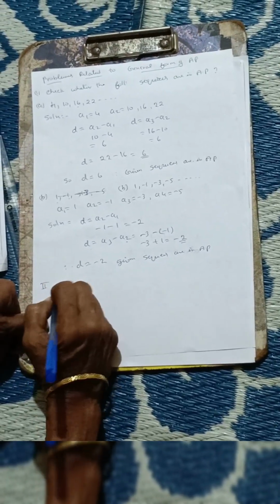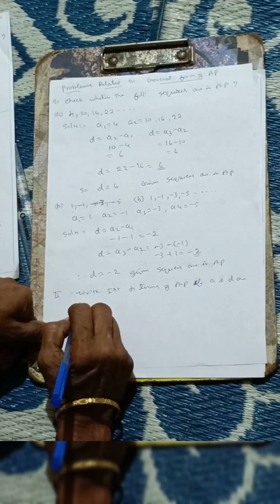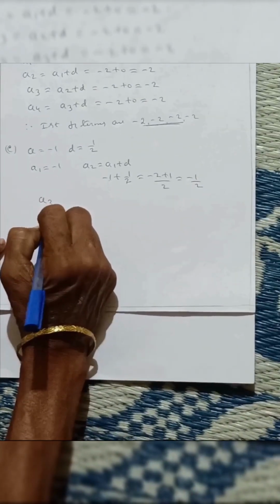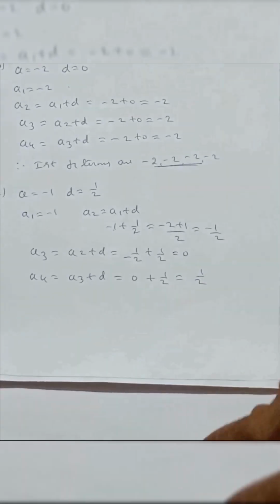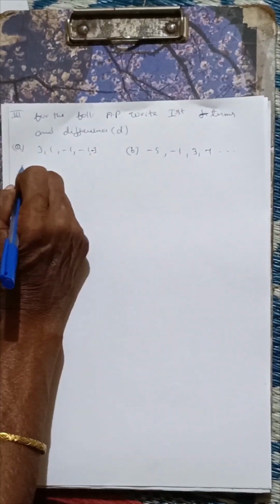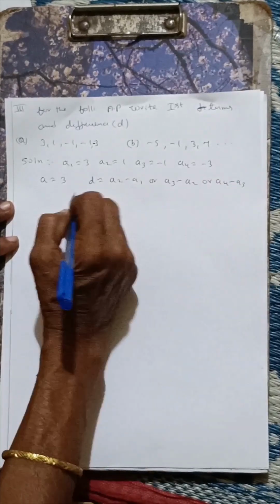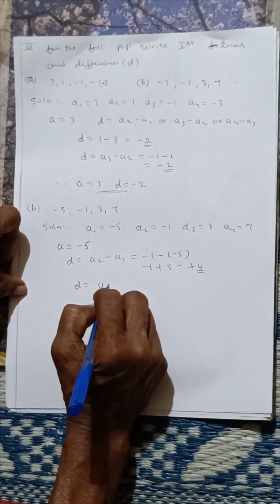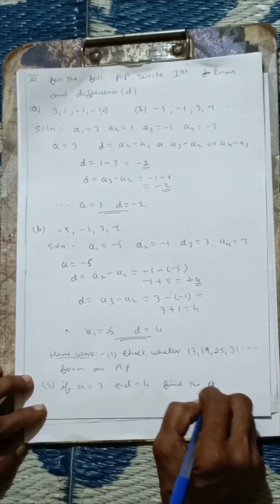Problems related to general form of A.P